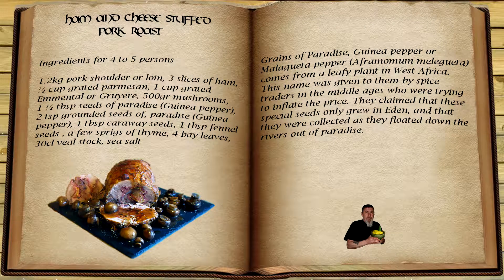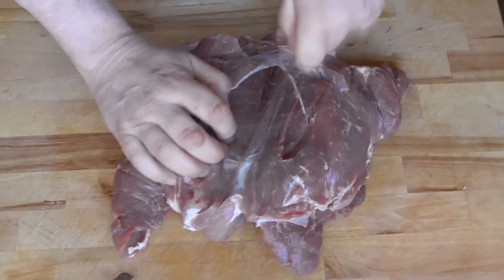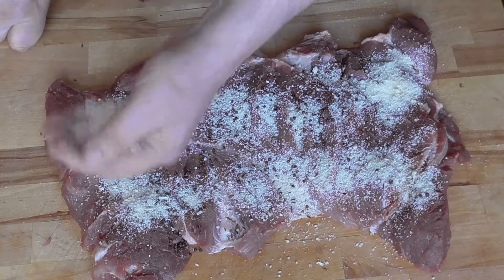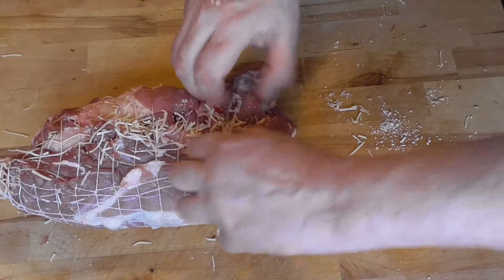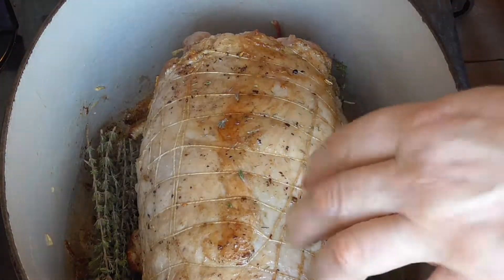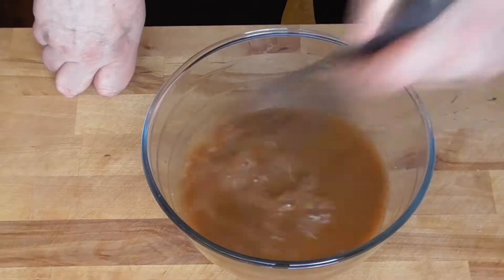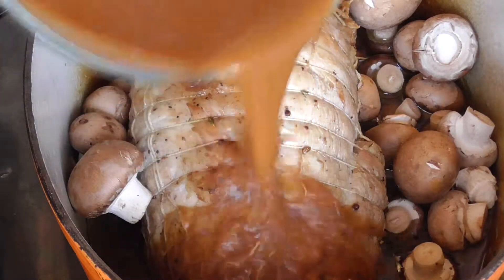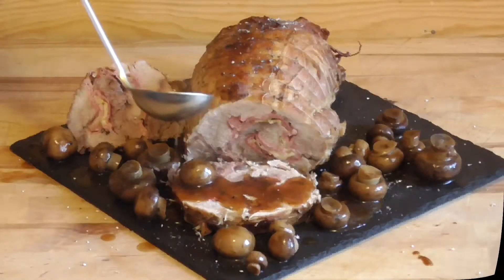Ham and cheese Stuffed pork roast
Grains of Paradise, Guinea pepper or Malagueta pepper (Aframomum melegueta) comes from a leafy plant in West Africa. This name was given to them by spice traders in the middle ages who were trying to inflate the price. They claimed that these special peppers only grew in Eden, and that they were collected as they floated down the rivers out of paradise.

Ingredients for 4 to 5 persons
1.2kg pork shoulder or loin, 3 slices of ham, ½ cup grated parmesan, 1 cup grated Emmental or Gruyere, 500gr mushrooms,  2 tsp grounded seeds of, paradise (Guinea pepper), 1 tbsp caraway seeds, 1 tbsp fennel seeds , a few sprigs of thyme, 4 bay leaves, 30cl veal stock, sea salt

YOUTUBE MUSIC LIBRARY:
Yard Sale: Silent Partners